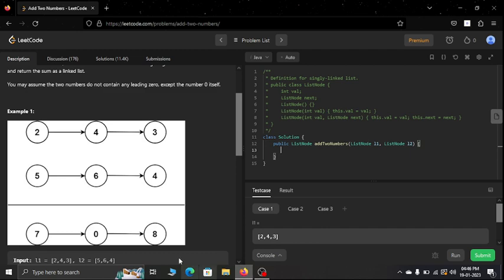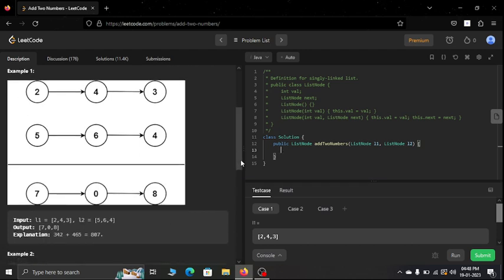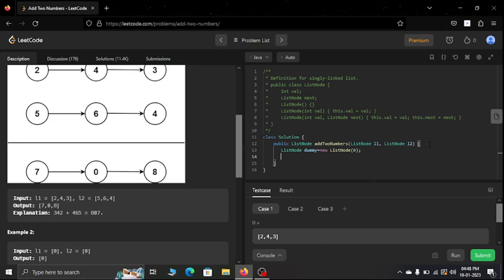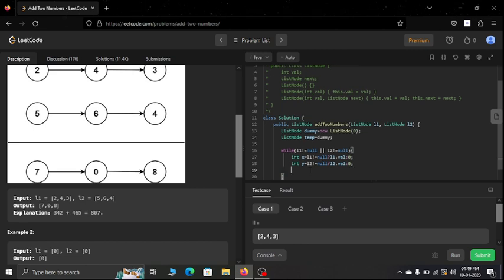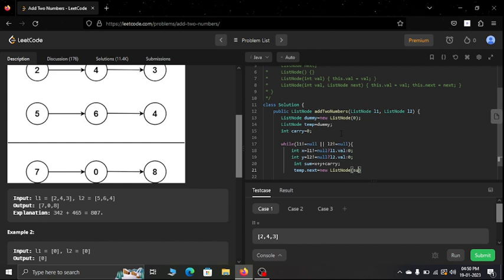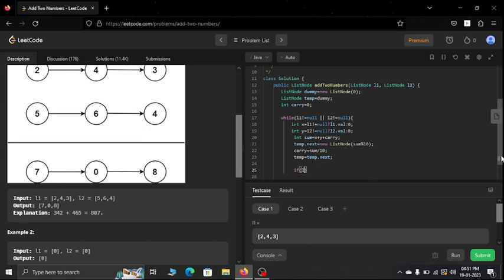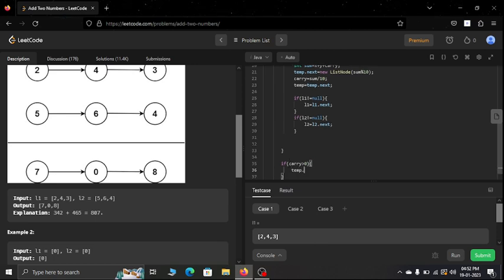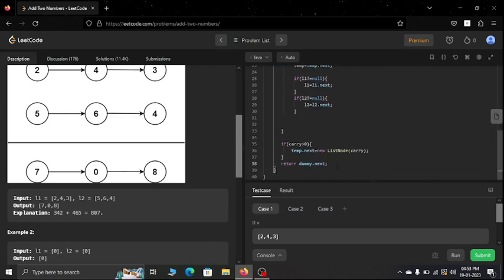LeetCode 2. Add two numbers solution explained || Java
Add two numbers solution explained in Java